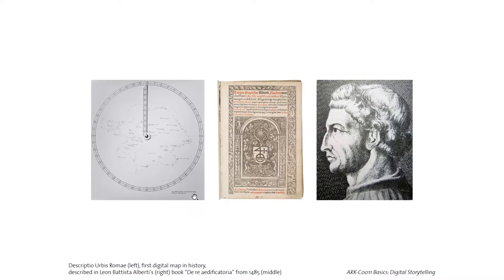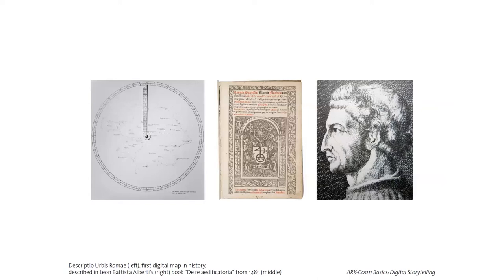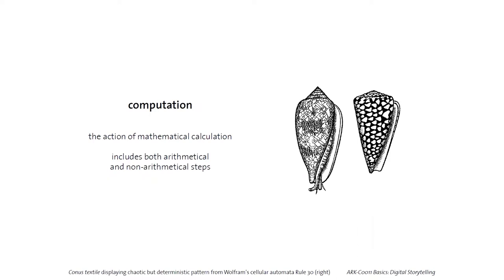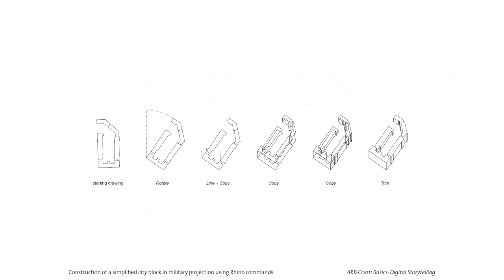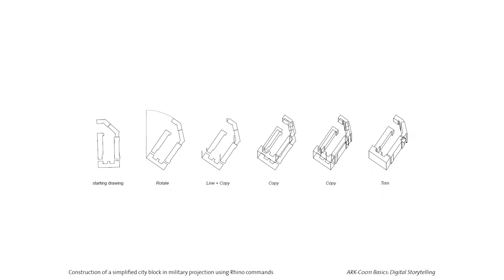ARK-C0011 Basics: Digital Storytelling - Session 2. - Digital Drawing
This video was recorded as a part of ARK-C0011 Basics: Digital Storytelling course at Aalto University, School of Art, Design and Architecture, Department of Architecture.

Re:public – Helsinki

Basics: Digital Storytelling is a course for first semester architecture, landscape architecture and interior architecture students. Its intention is to expose students to critical observation of their immediate environment and to employ digital drawing as a storytelling device. It is a short but intensive course lasting for six weeks, with weekly inputs and assignment work. Students will work individually to produce drawings which will form a collective body of work, shown side by side as they tell the story of a city and its spaces. This course’s content and topic are designed together with TEN Studio, members of which have initiated and conducted previous Re:public drawing exercises.

Didactic goal of the course is to engage students with the digital tools they will use daily in their professional work in design offices. Rather than focus on the design task (which is the focus of design courses), the students are required to learn 2D vector drawing digital workflow and apply it as a storytelling device to a specific assignment. For this course students will use Rhino software due to its versatility and generic nature. The assignment consists of producing one 2D vector drawing which exhibits student’s observation and interpretation skills as well as basic familiarity with the CAD drawing software.

The students will learn basics of 2D vector drawing in Rhino and develop their skills through working on a single speculative drawing. At the end of the course the students will gain familiarity with the CAD software and gain confidence to continue developing their digital drawing and modeling skills further through design courses.